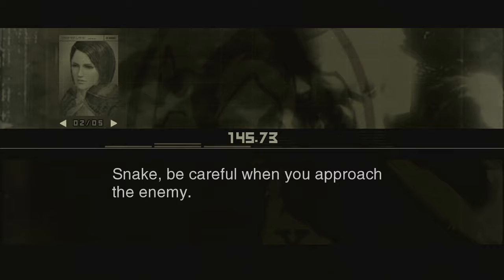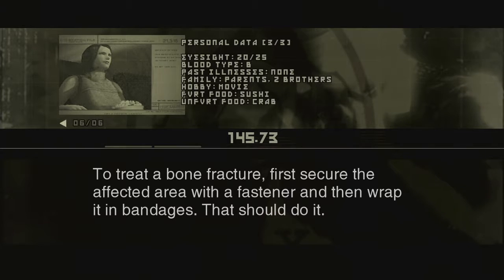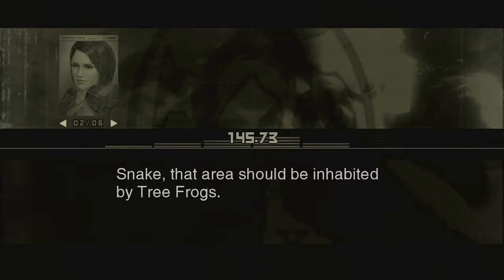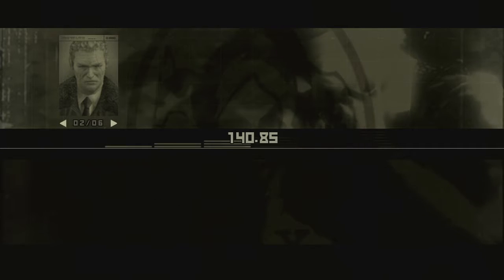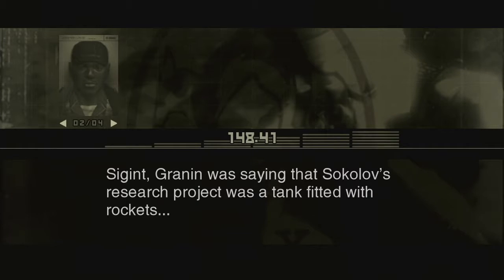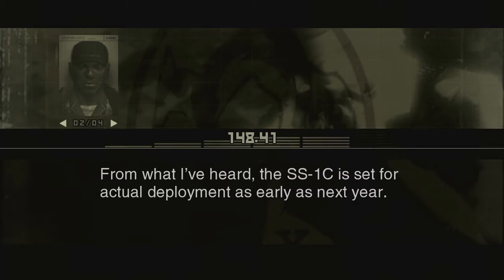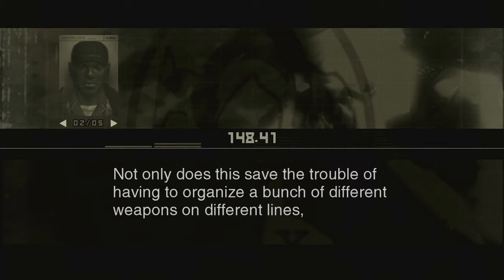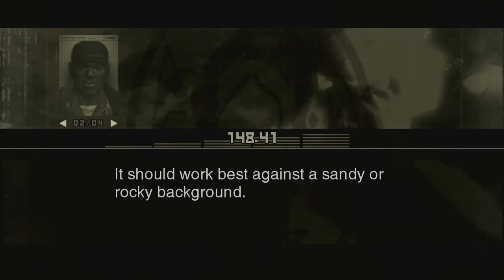Metal Gear Solid 3 Snake Eater Part 24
A peaceful walk in the woods leads to a cabin with a strangely placed light machine gun.